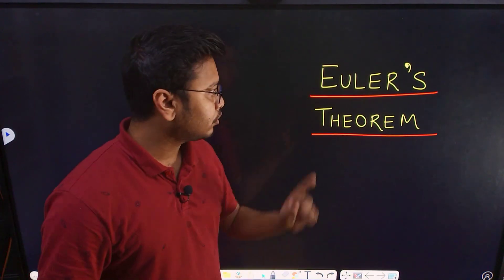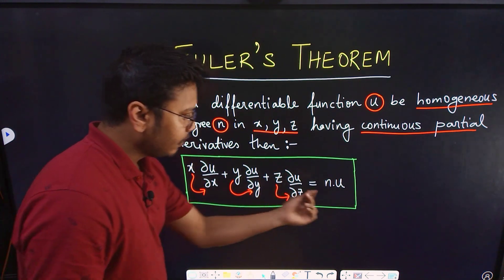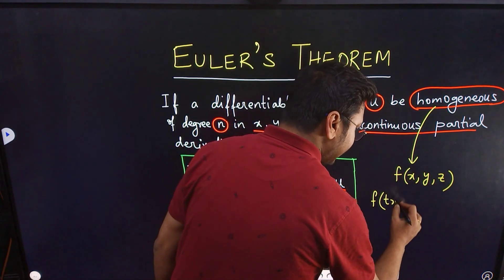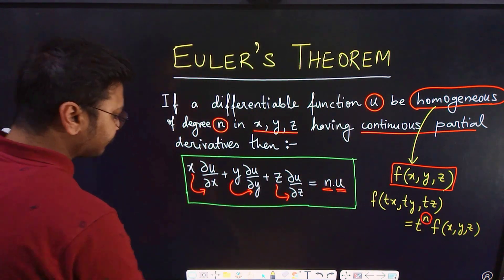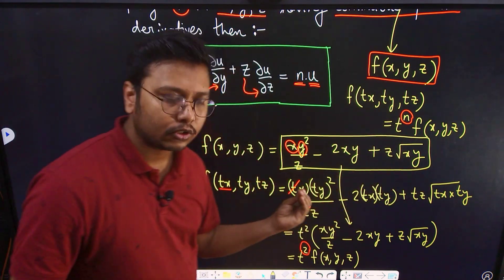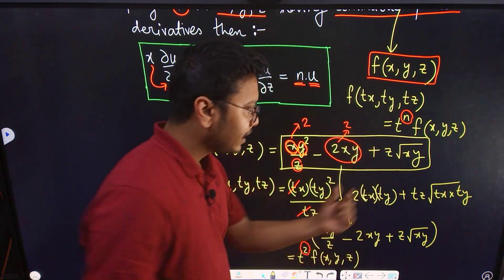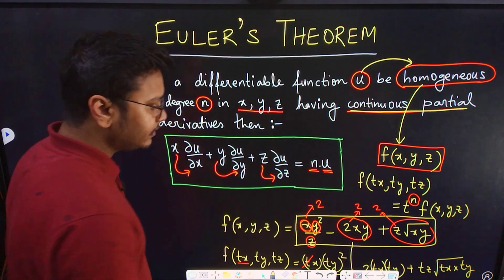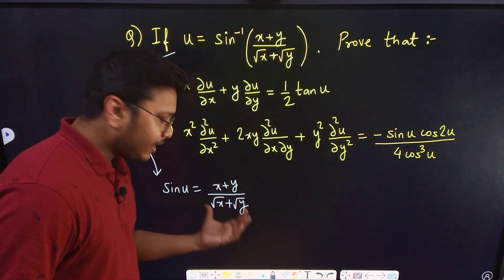Euler's theorem (Statement & solved problem)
🎯 All Math undergraduate recorded courses (in BENGALI) are available for purchase in the RB  Maths Academy App with 6 months validity. To purchase a course or to watch a demo video of a course, contact in WhatsApp at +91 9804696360.

Statement of Euler's theorem and a solved problem
Chapters:
00:00 Introduction
00:13 Euler's theorem
01:40 Homogeneous function
06:00 Problem on Euler's theorem
14:26 Second part of the problem